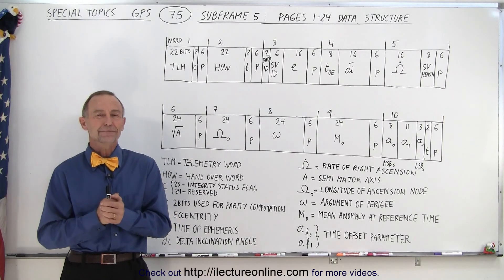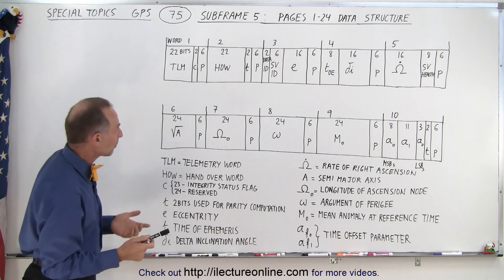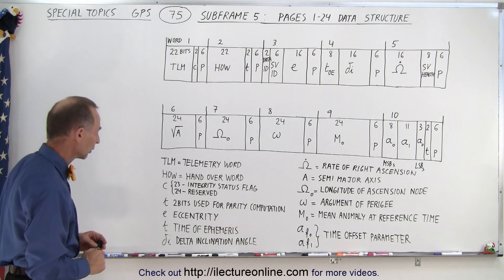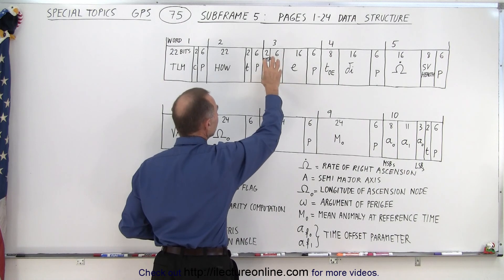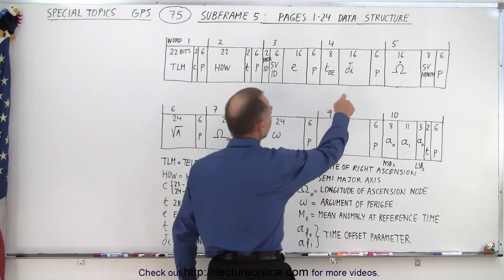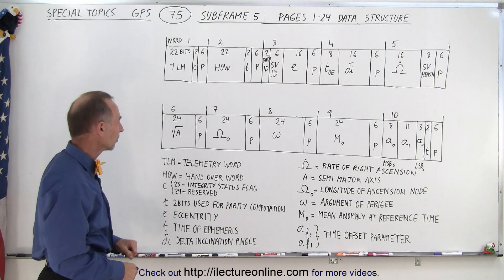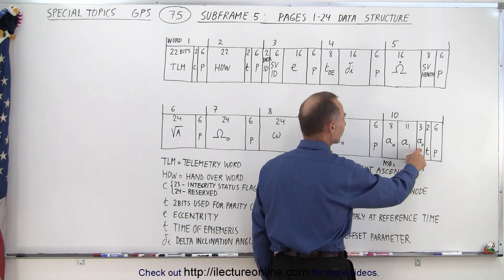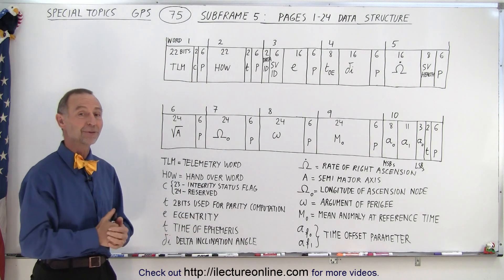Special Topics - GPS (75 of 100) Subframe 5: Pages 1-24 Data Structure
We will learn about the contents of Subframe 5: 25 Pages.

We will learn about Subframe 5: Pages 1-24 Data Content of eccentricity, time of ephemeris, delta angle of inclination (i0=inclination angle at reference t), rate of right ascension, SQRT(semi-major axis), longitude of ascending mode, argument of perigee, mean anomaly at reference time, time offset parameter, and time offset parameter.

Or search title on other platforms:  Special Topics - GPS (74 of 100) Subframe 5: Pages 1-24 Data Content

Or search title on other platforms: